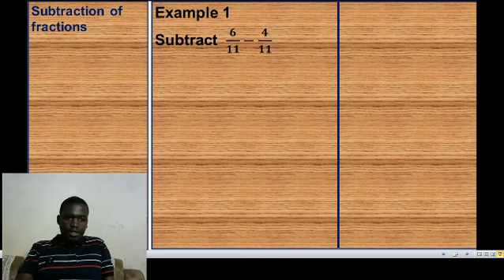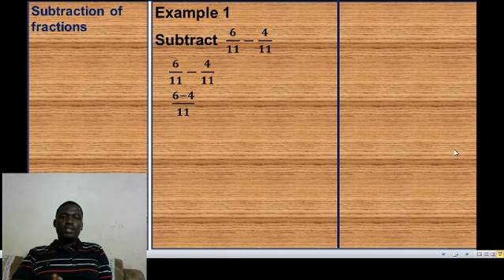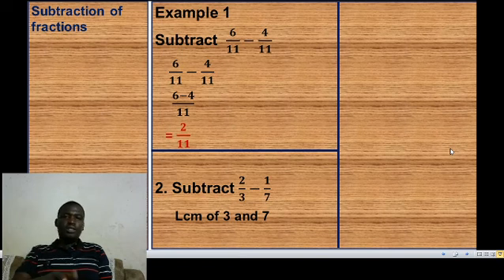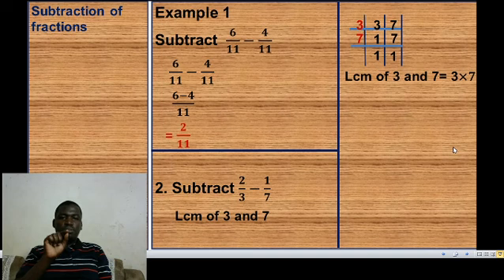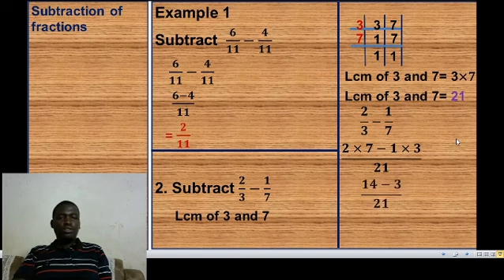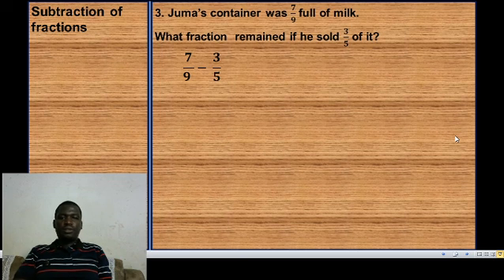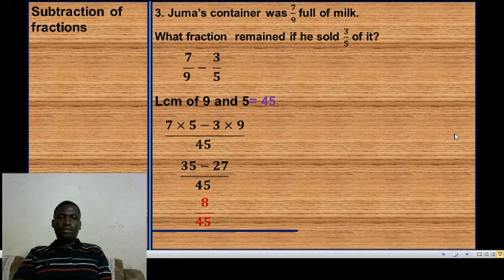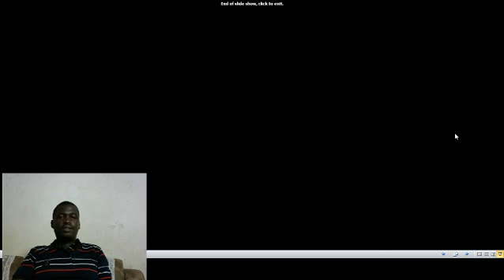MATH P5 LESSON 6